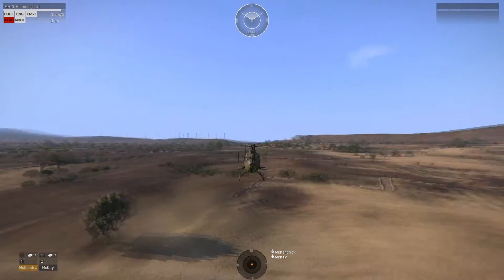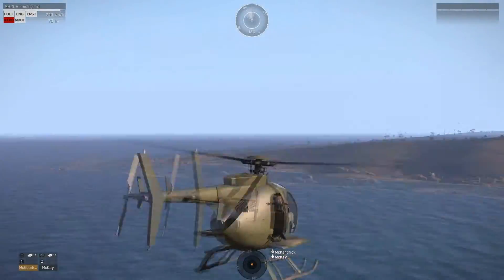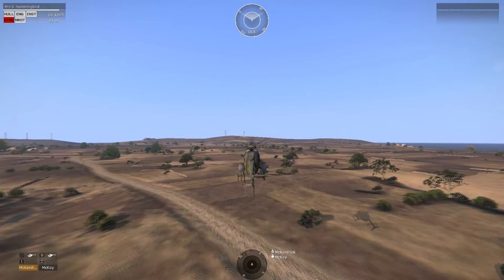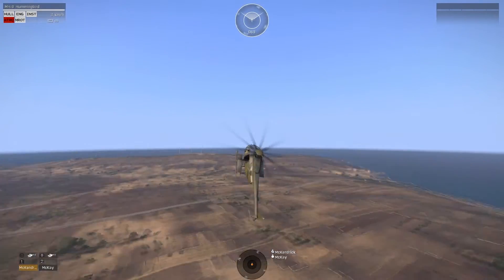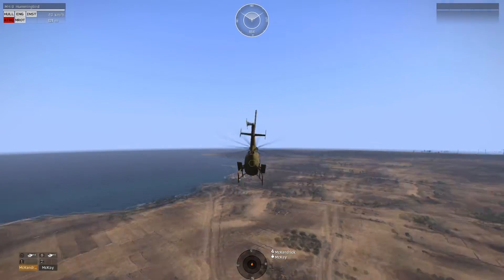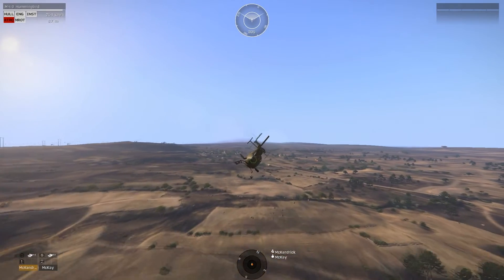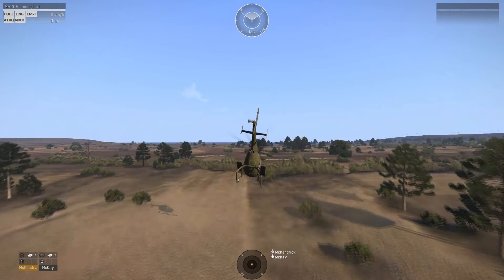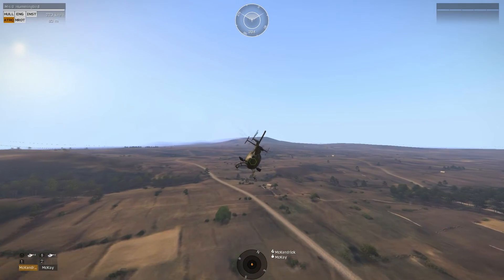Arma 3 How to survive tail rotor failures! Emergency Landings Ep 1/3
Hello pilots! Today we're landing a hummingbird with damage to the tail!

for realistic ArmA 3 Co-op with real military tactics and SOPs!